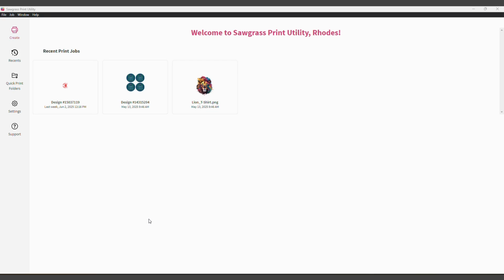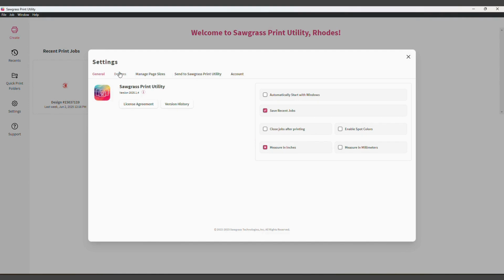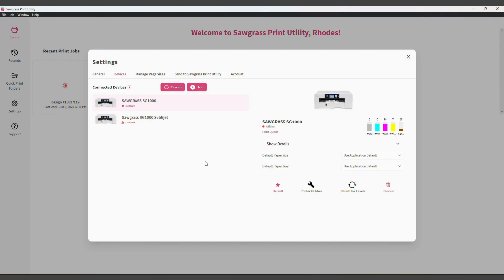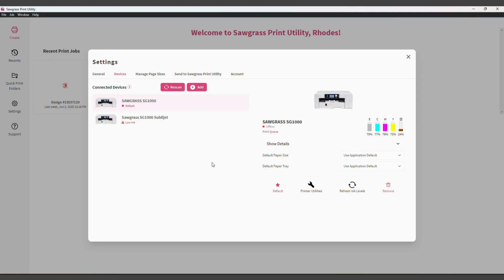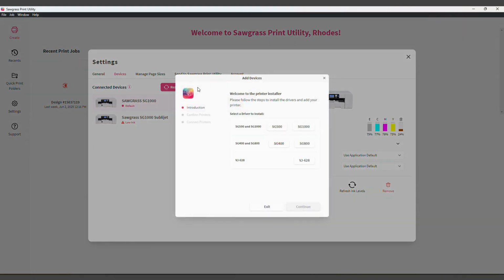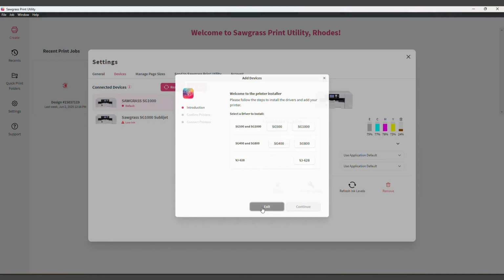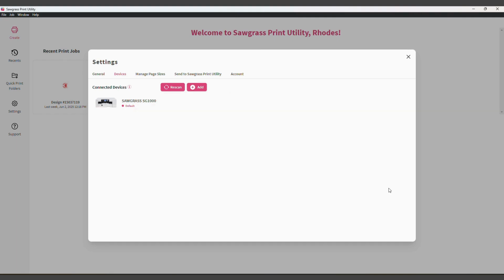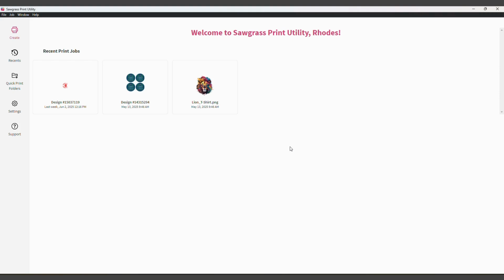QuickTip: How to Add and Remove Printers in the Sawgrass Print Utility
Learn how to add or remove printers in Sawgrass Print Utility to manage your printing setup. In this QuickTip, we show how to connect, organize, and update your Sawgrass printer list so you can send jobs reliably for sublimation and VersiFlex transfers.